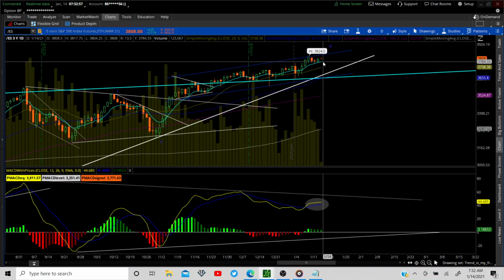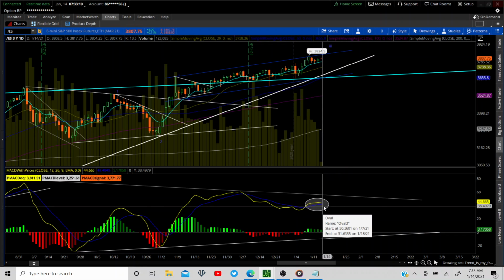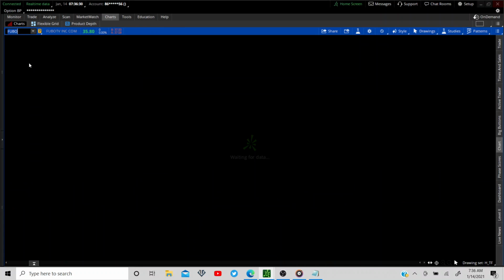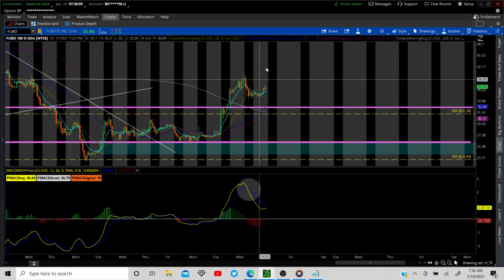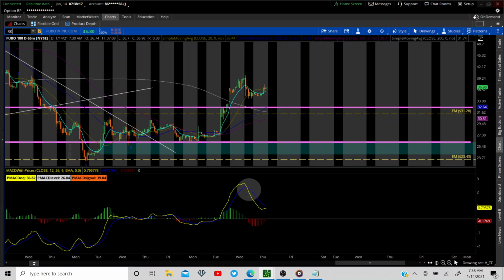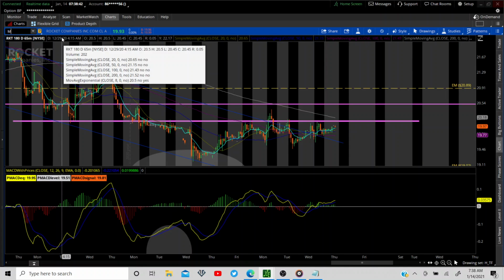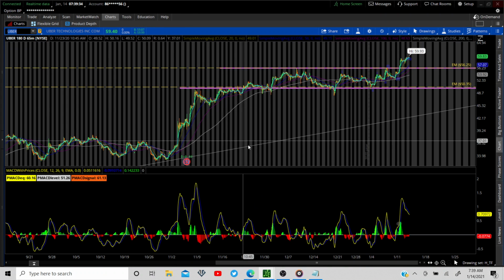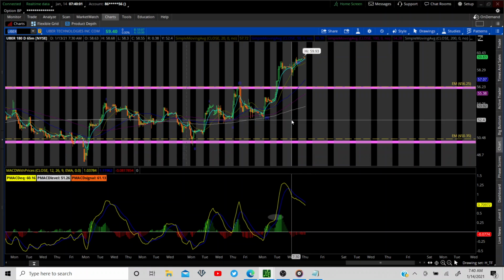MORNING MARKET PREP 1/14/21: Bulls Appear Sluggish es ba baba fubo rkt mro uber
In this video we analyze multiple timeframe and review trade ideas/setups.